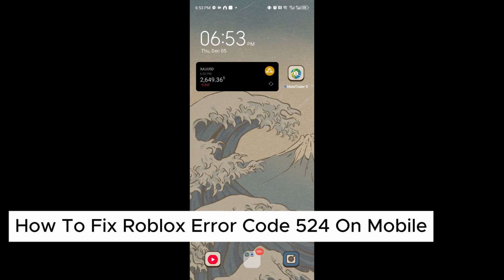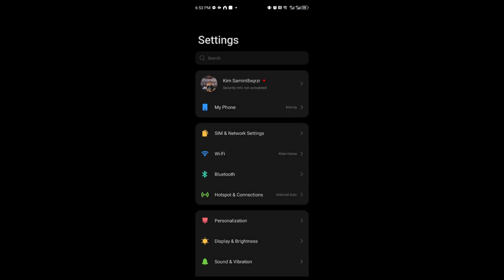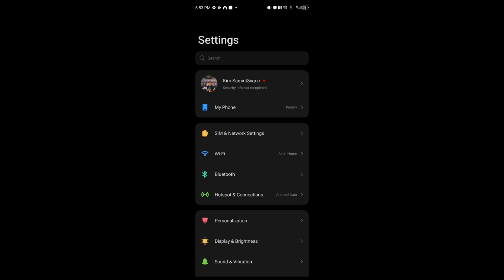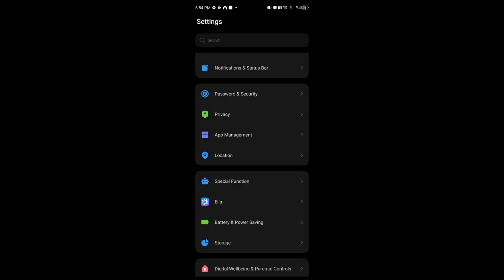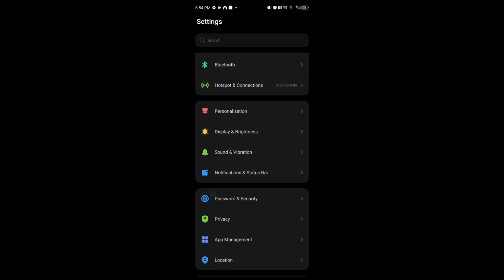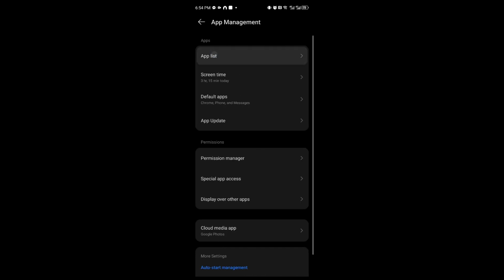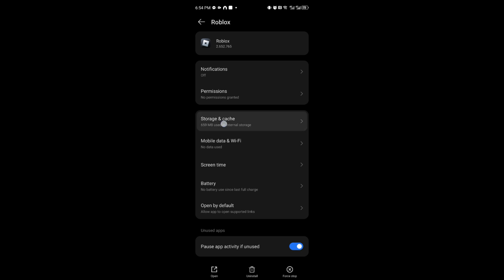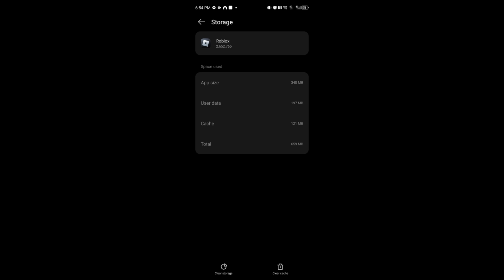How to Fix Roblox Error Code 524 on Mobile | Easy Steps Guide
How to Fix Roblox Error Code 524 on Mobile | Step-by-Step Guide

Are you encountering Error Code 524 on Roblox Mobile? This error can prevent you from joining games or accessing certain features, but don’t worry! In this video, we’ll show you simple solutions to fix this issue and get back to gaming.

🔧 What’s Covered in This Video:

What Roblox Error Code 524 means
Common causes of the error on mobile devices
Step-by-step solutions to resolve it
📌 Fixes Include:

Adjusting your privacy settings
Requesting game invites to bypass restrictions
Ensuring your Roblox app is updated
Troubleshooting your network connection
💡 Pro Tip: Clear the Roblox app cache or reinstall the app if the problem persists.